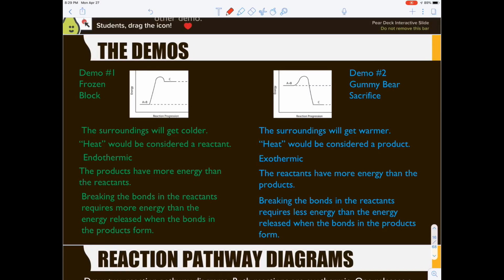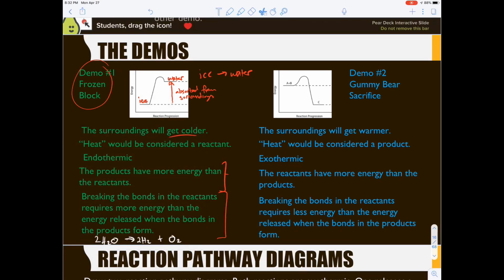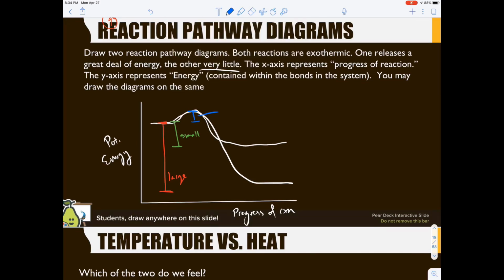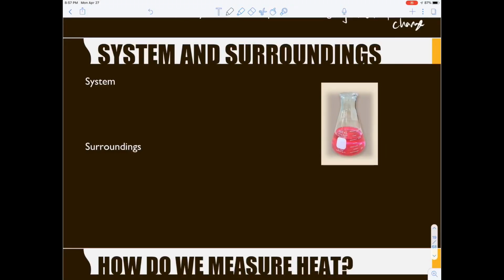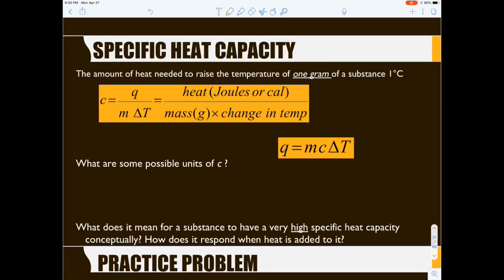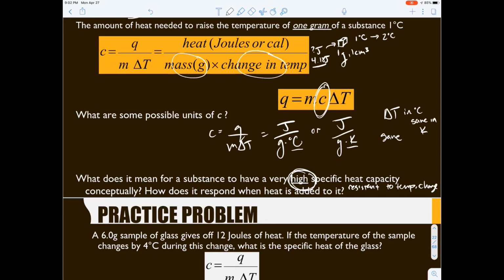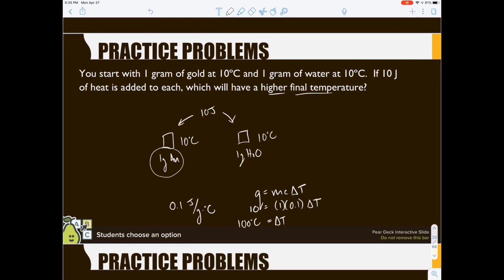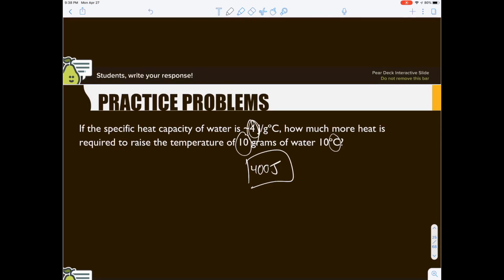Honors Ch 17 Screencast #1